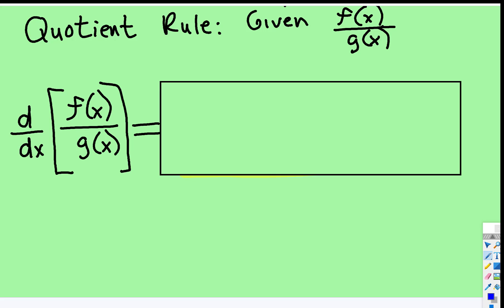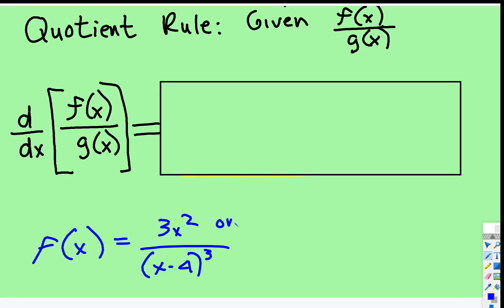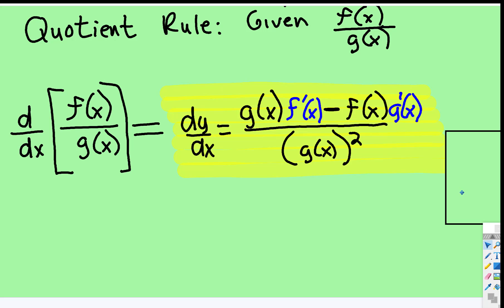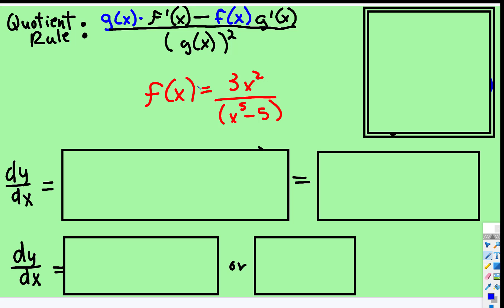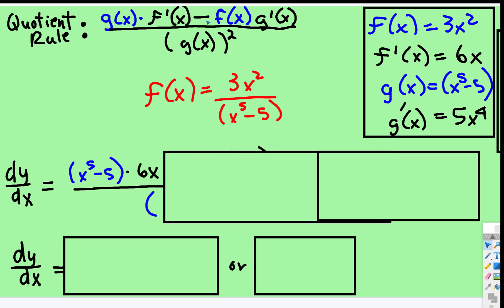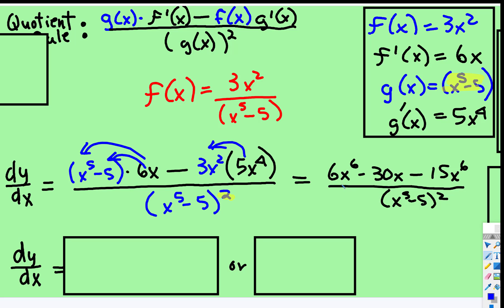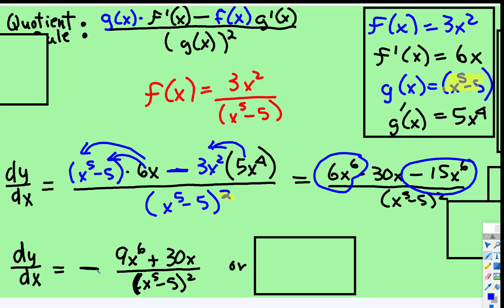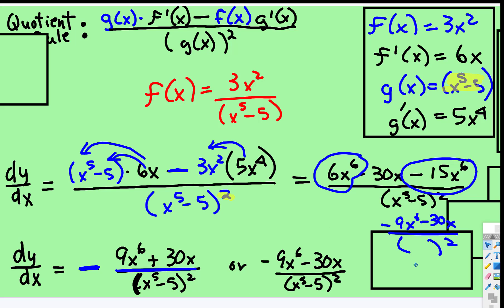Derivative Rules: Quotient Rule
This video gives the Rule for finding the Derivative of a function where one term is dividing another term.